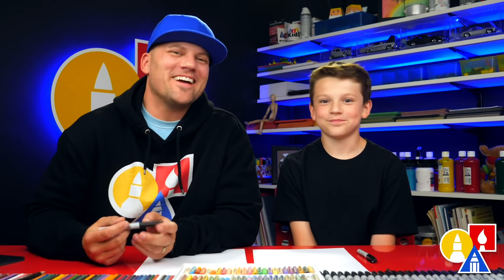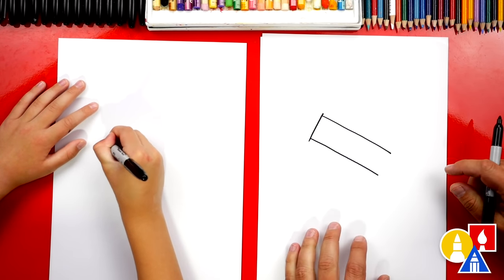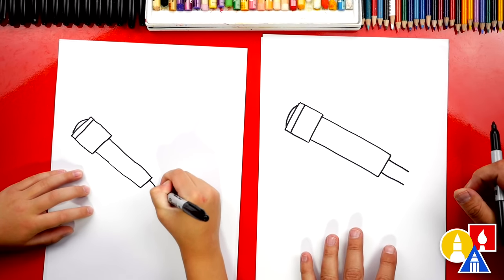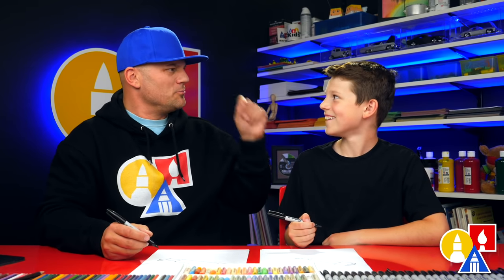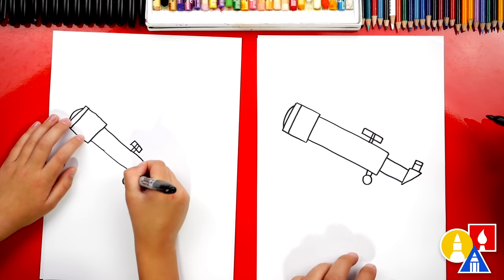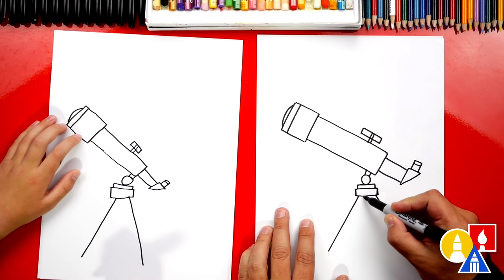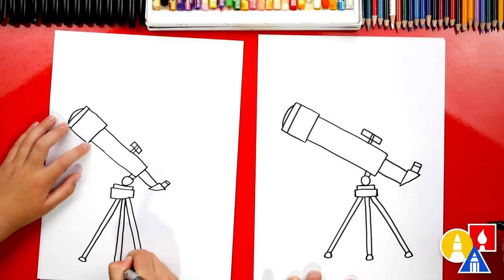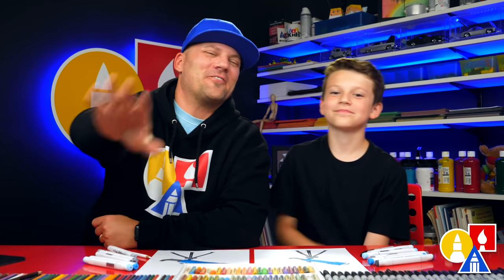How To Draw A Telescope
Today, Austin and I are learning how to draw a telescope!